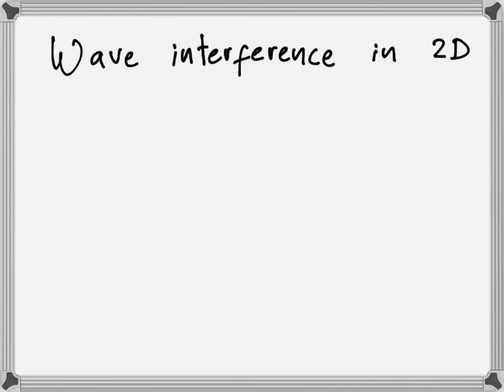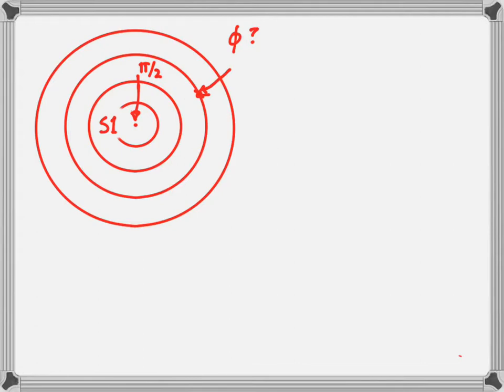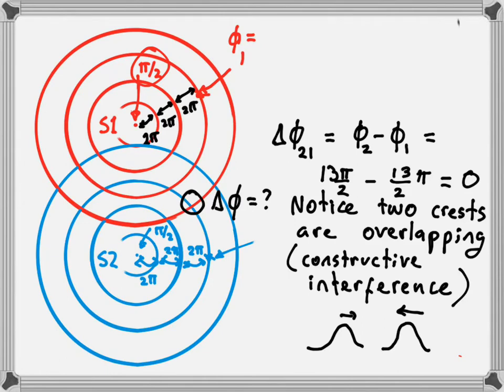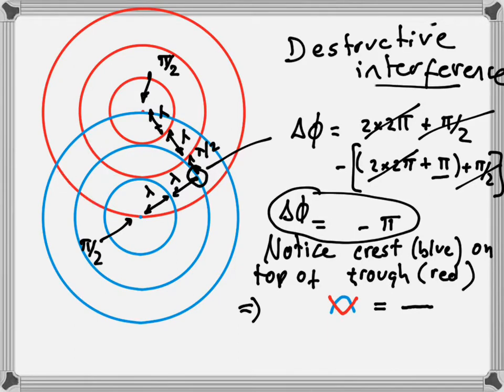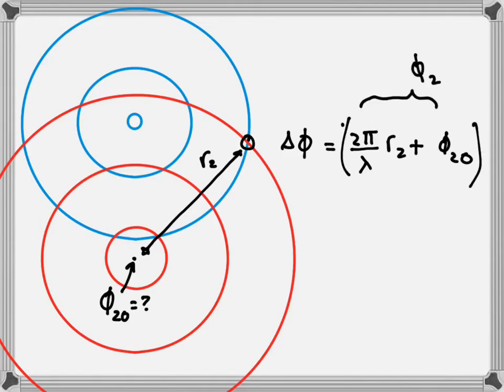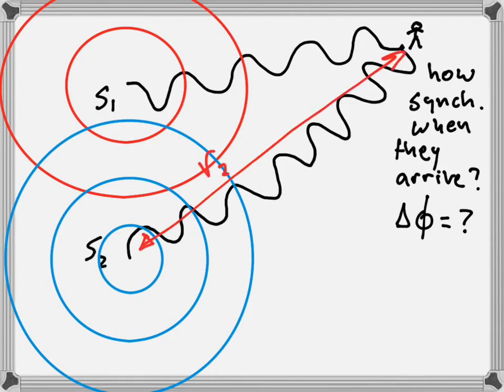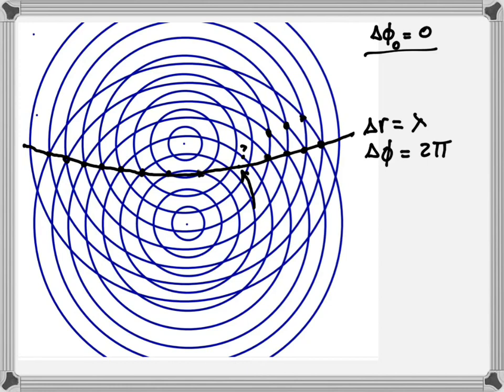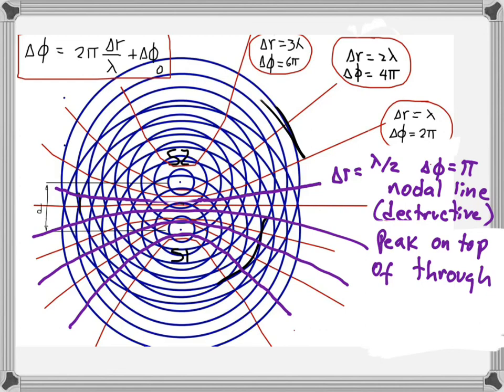Wave interference in 2D